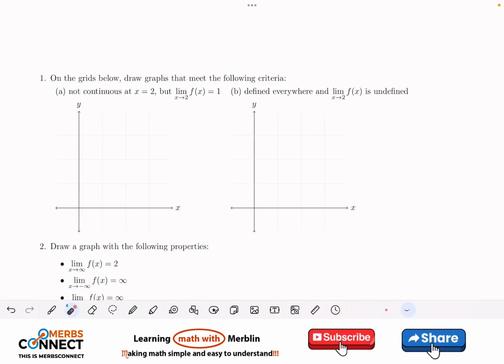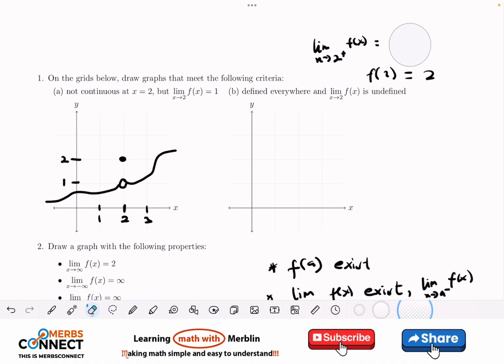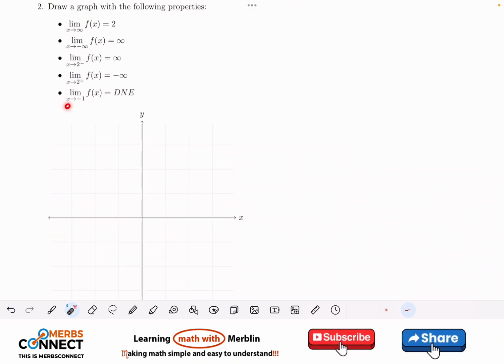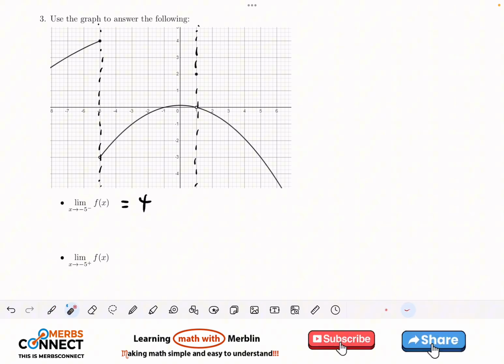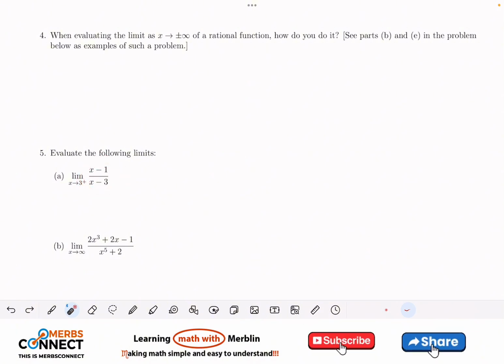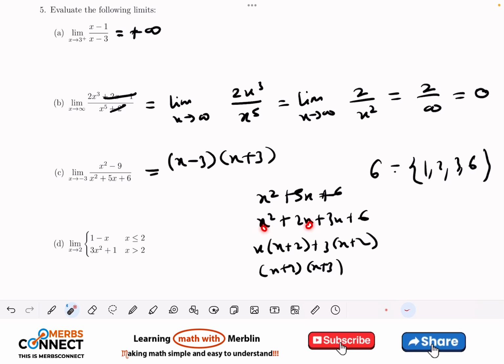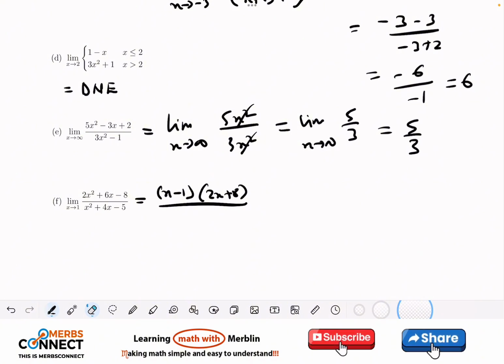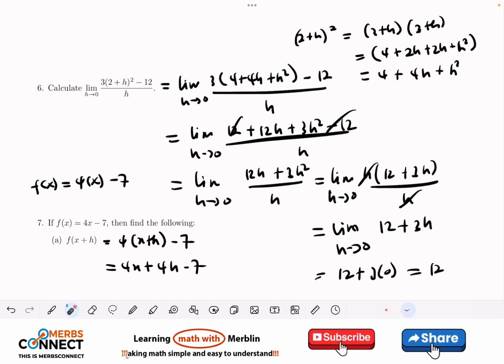Understanding Limits with Graph | Evaluating & Defining Limits Step by Step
Master the concept of limits using graphs and algebraic techniques! 🚀 Whether you're new to calculus or need a refresher, this video will help you understand how to evaluate limits visually and mathematically.

In this video, we'll cover:
🔹 Drawing a Graph Using Limits – How functions behave near a point.
🔹 Using Graphs to Find Limits – Left-hand & right-hand limits explained.
🔹 Evaluating Limits Algebraically – Solving limits with substitution, factoring, and rationalization.
🔹 Limit Definition – Understanding the formal definition of a limit and why it matters.

Perfect for calculus students, math enthusiasts, and exam preparation! Watch now and strengthen your understanding of limits.